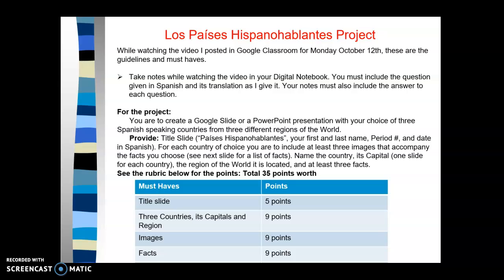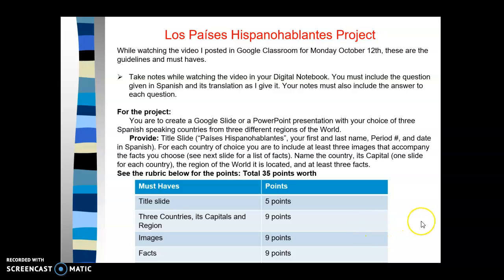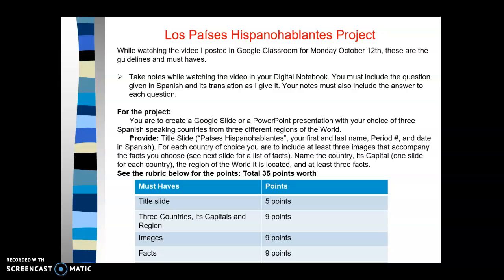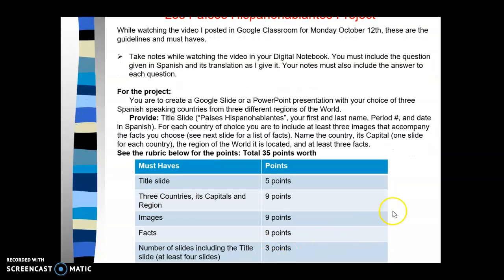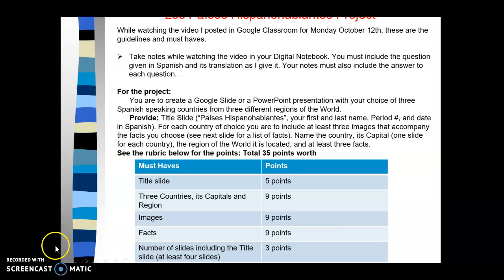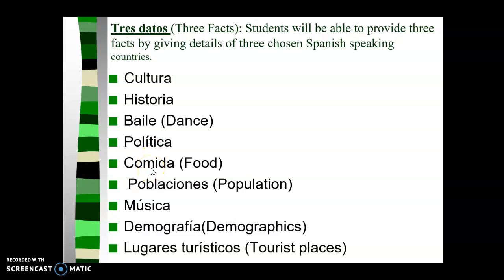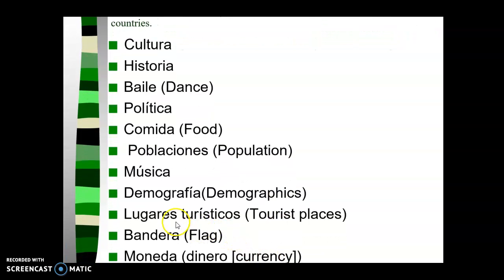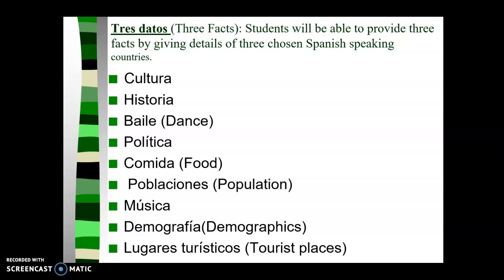Países Hispanohablantes Project